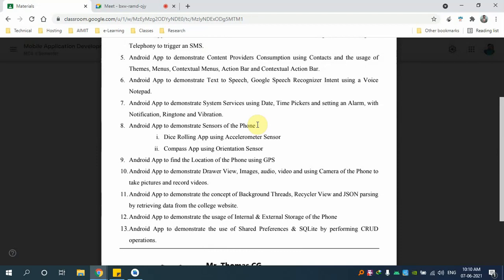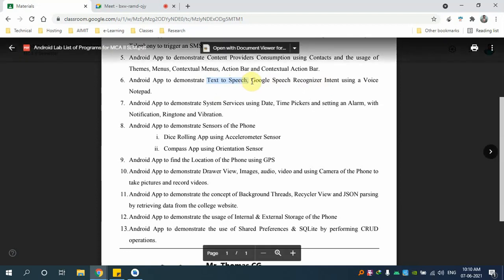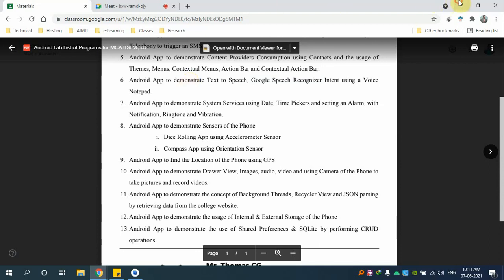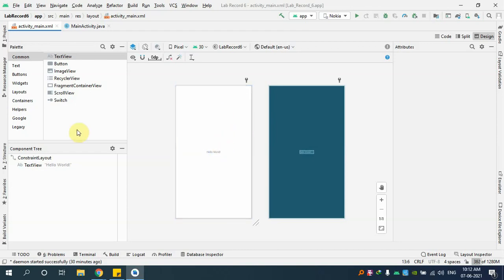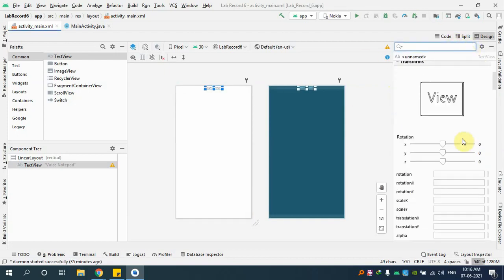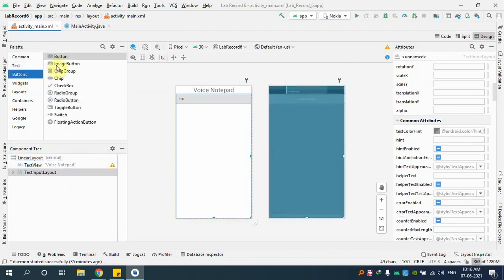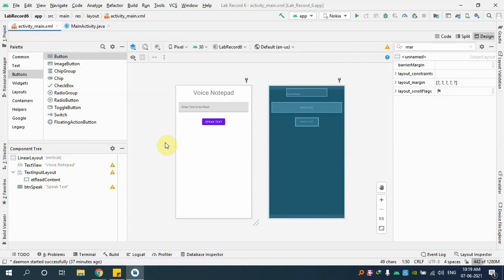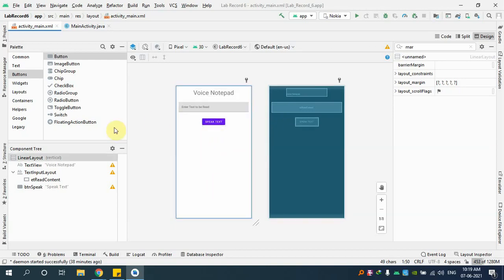Voice Notepad App using Android Part I